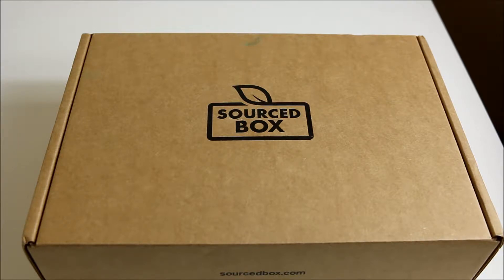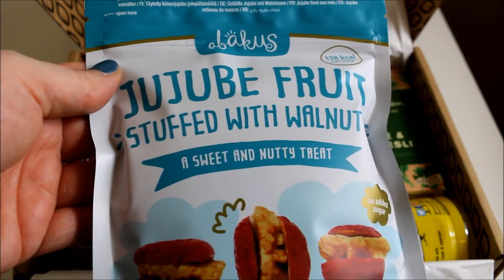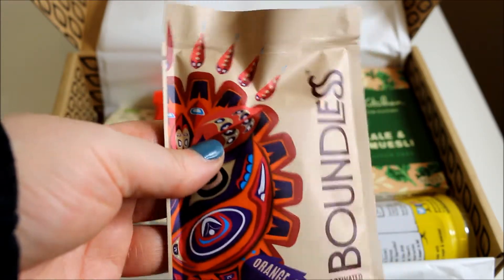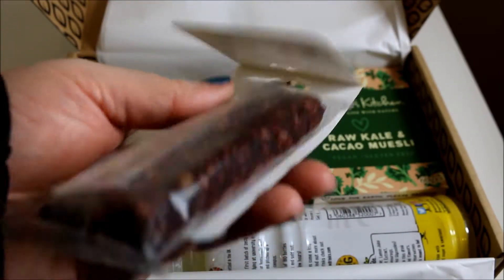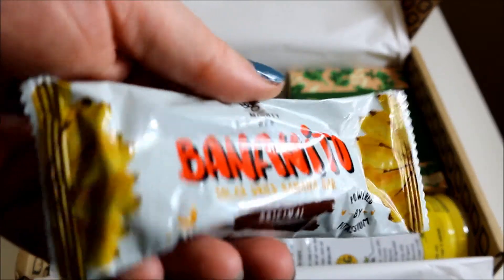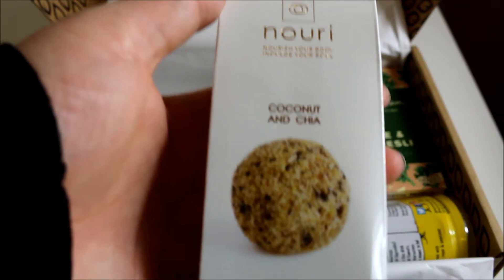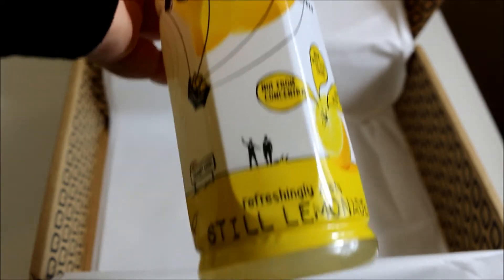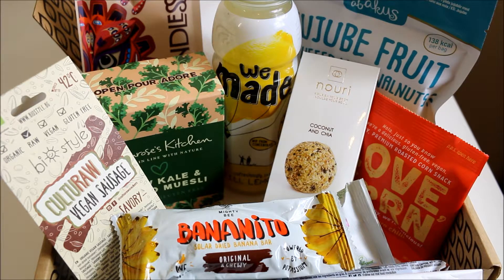Sourced Box Unboxing June 2018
Sourced Box Unboxing *More info below*

I am Melanie and I try and post a video, on this channel, everyday. Today's video is an unboxing of June's Sourced Box.

Please check out my blog (linked below) to view the matching blog post and my review of every item, once tried, in the box!